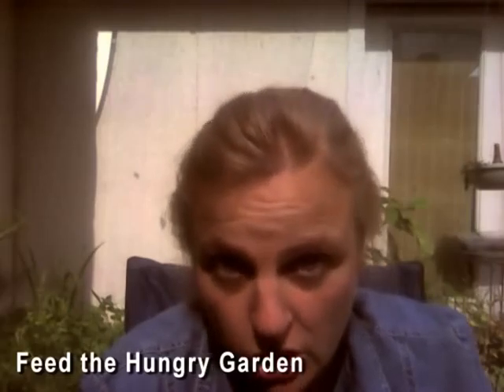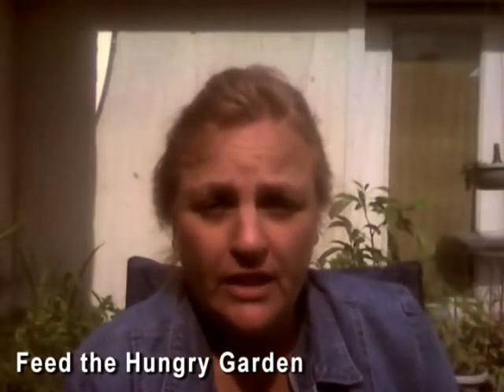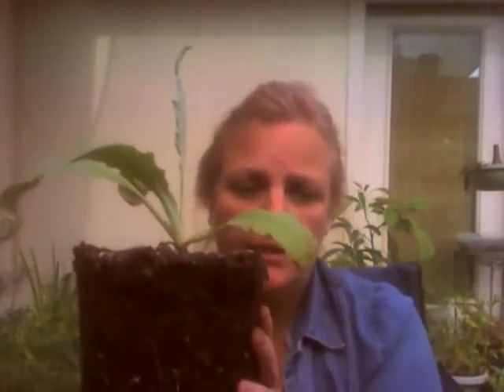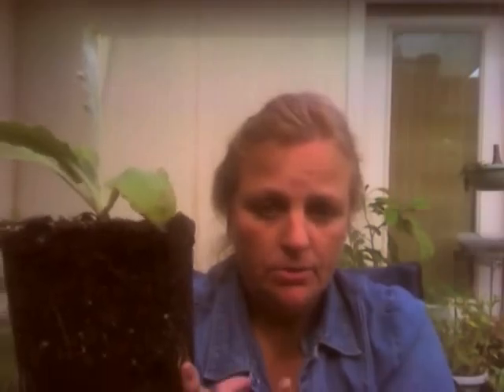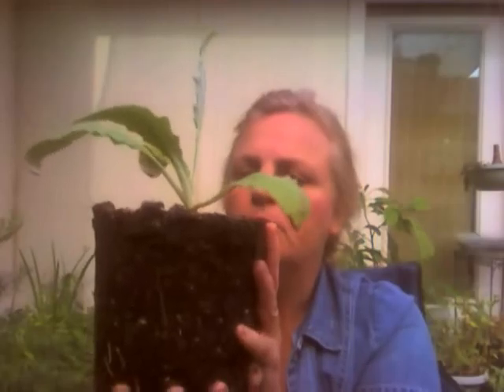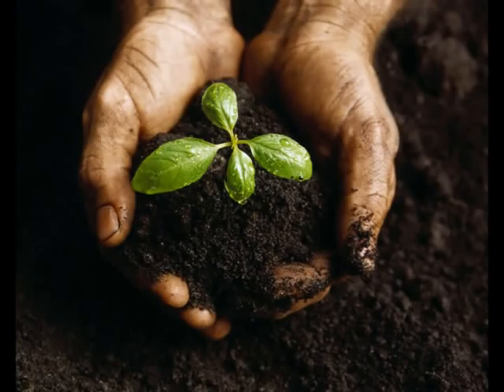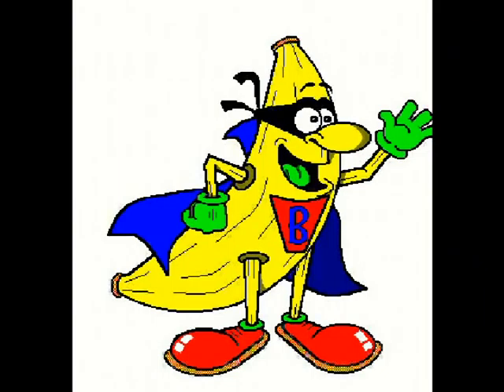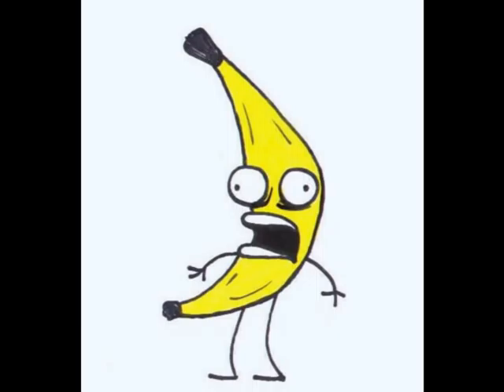Potting with Bananas!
The Pond Plant Girl tells how to use banana peels in the garden and in your potted plants. Also, learn more about artichokes!